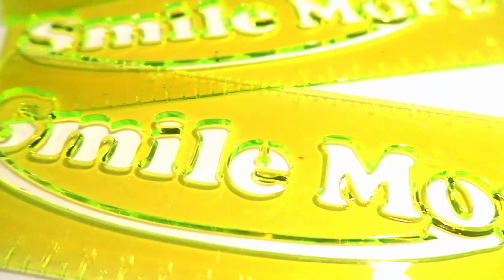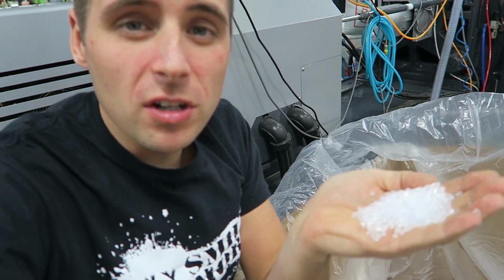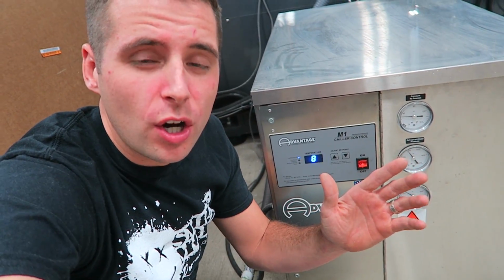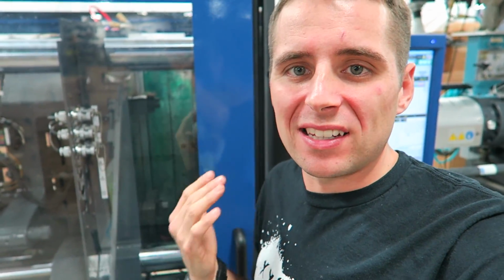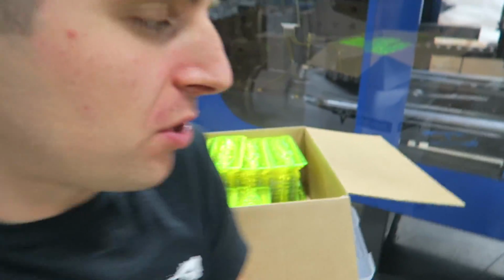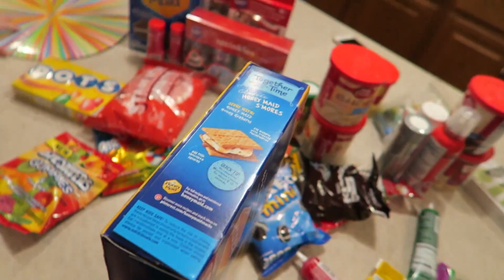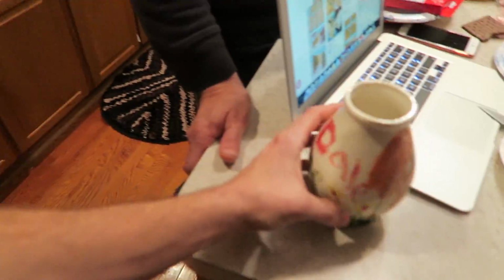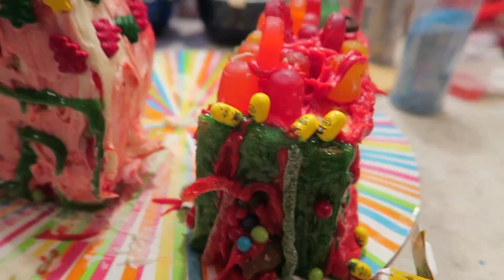How It's Made - Smile More Stencil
Fan Mail
Thornville, OH 43076